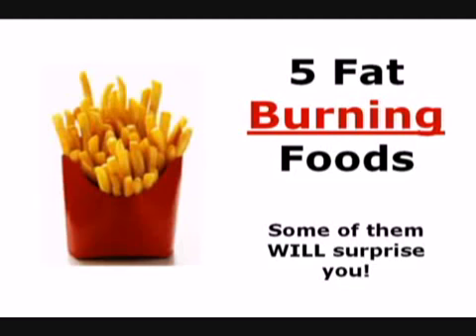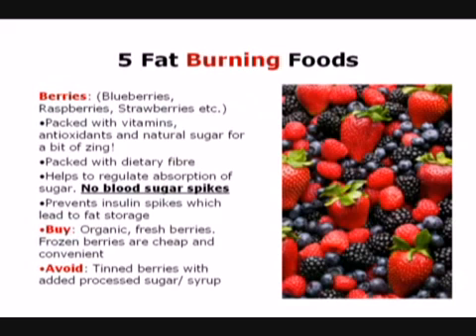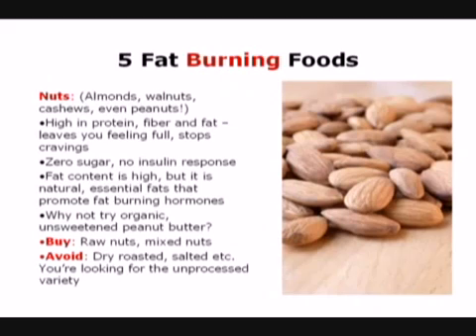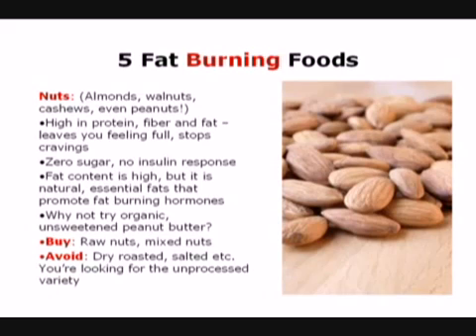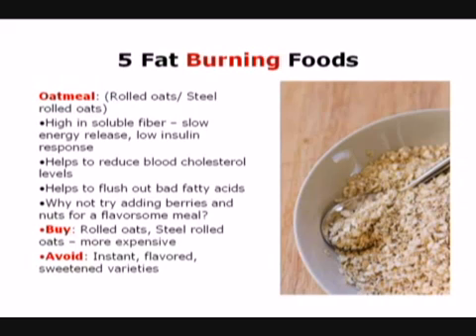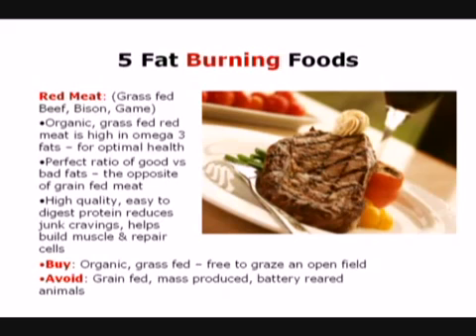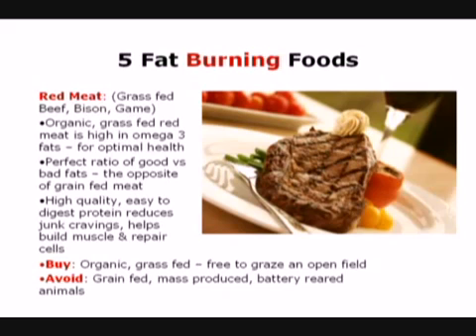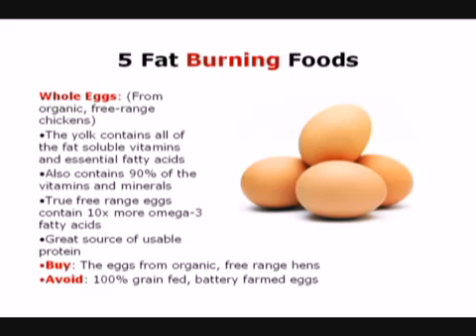How to lose belly fat fast in 1 week, Foods that burn belly fat fast in 1 week,eat to lose belly fat